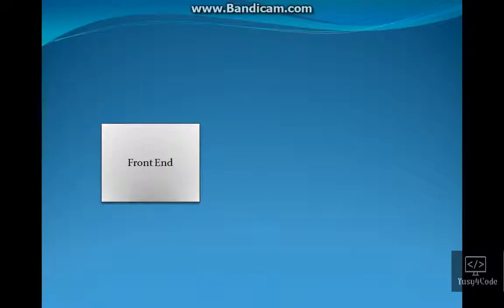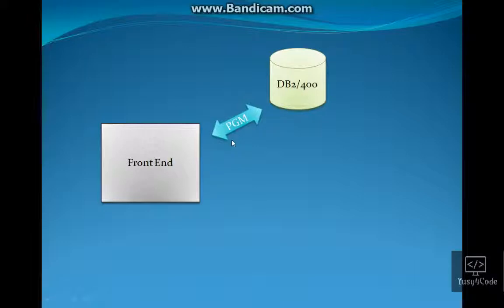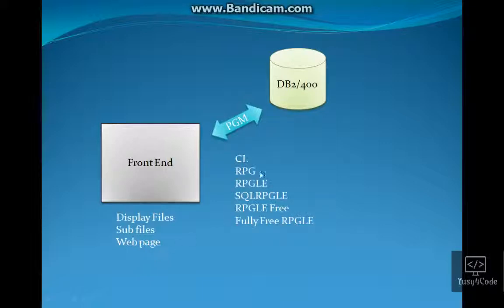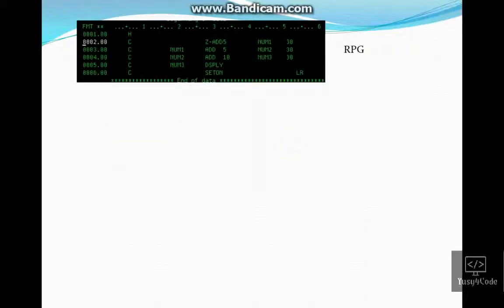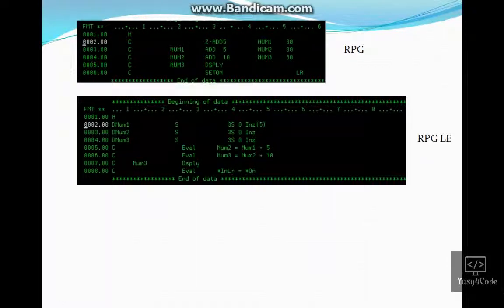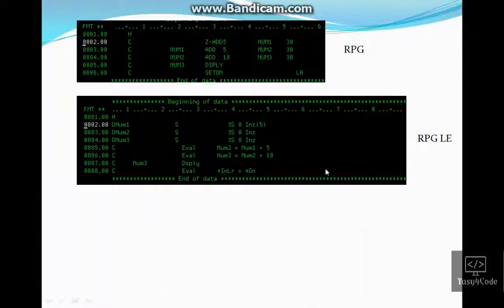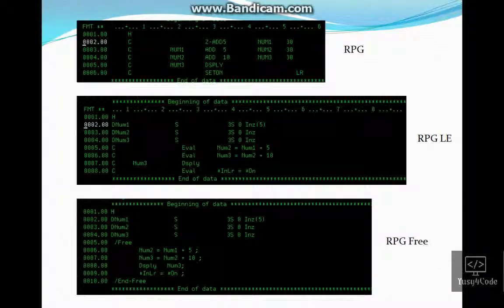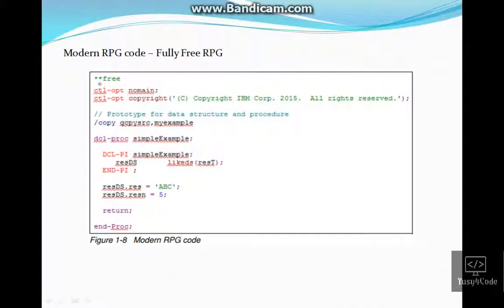Application Development Overview - IBM i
This video explains the basic component needed for application development from IBM i stand point. Also explains different flavors of RPG in IBM i.